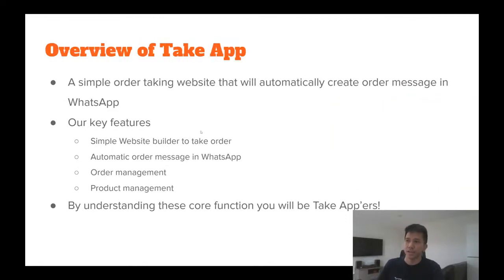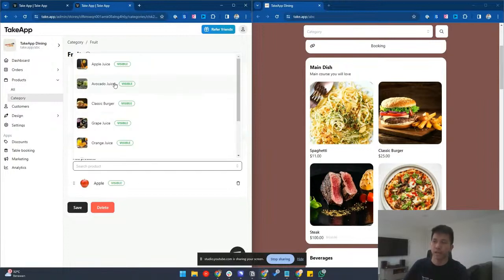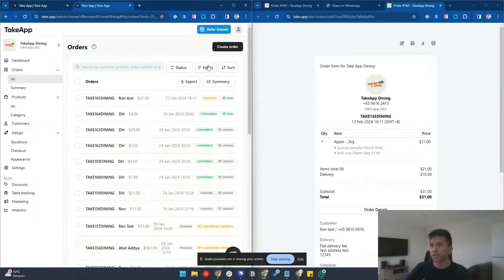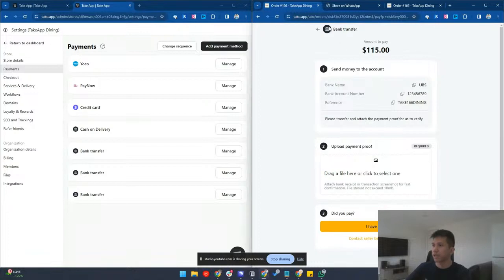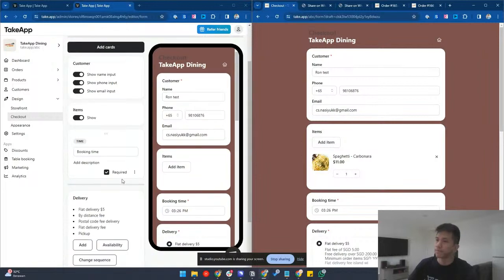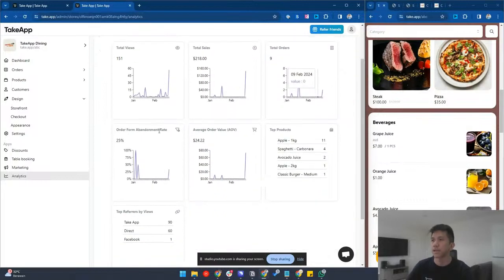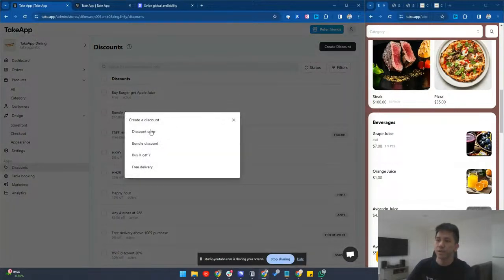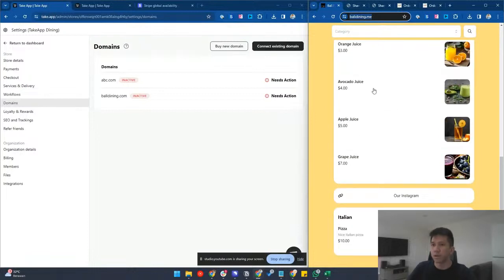Mastering Take App in a day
Learn how to setup Take App store for beginners. By Ron, Your friends from Take App.